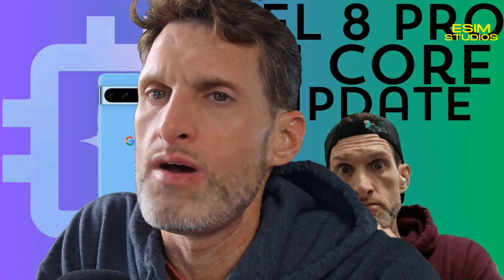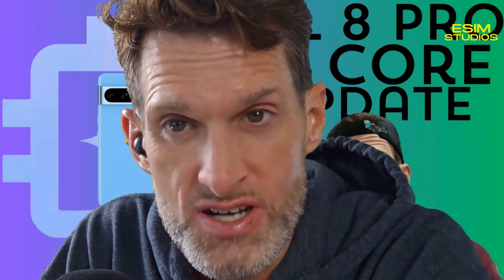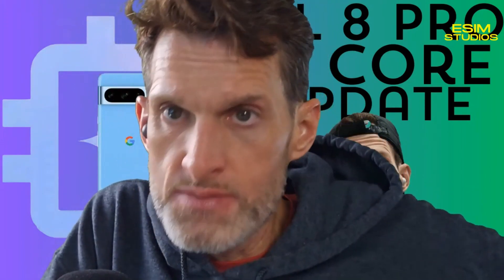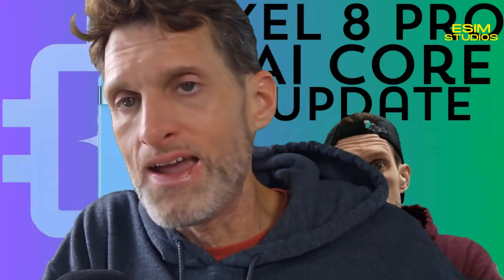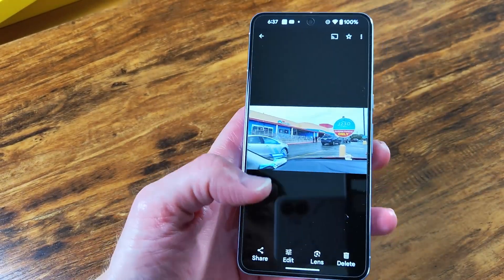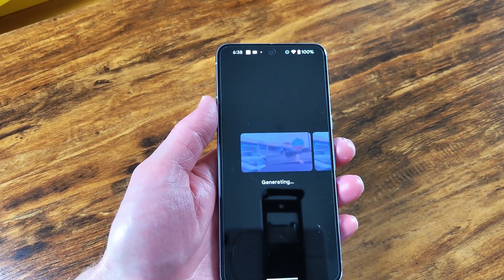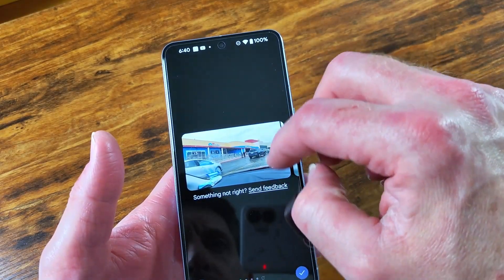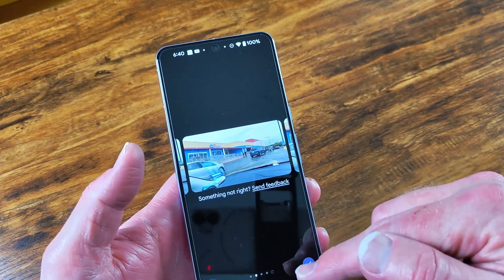AI Core App Update for Google Pixel 8 Pro Users Now Available to Download on the Play Store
Apple AirTag + Fast PD Charger + USB C Cable
Entry link is at the bottom of our website.